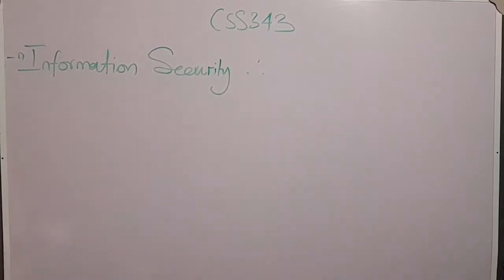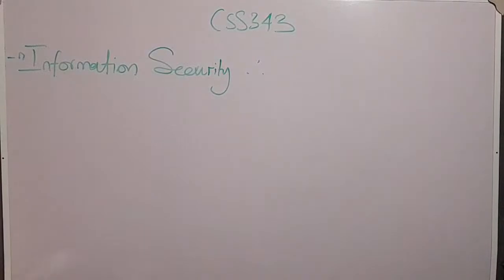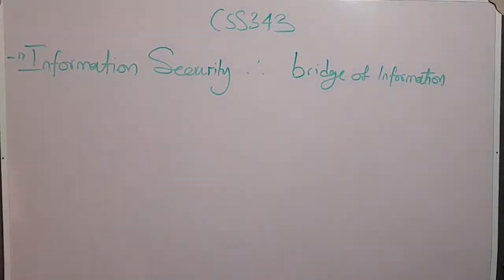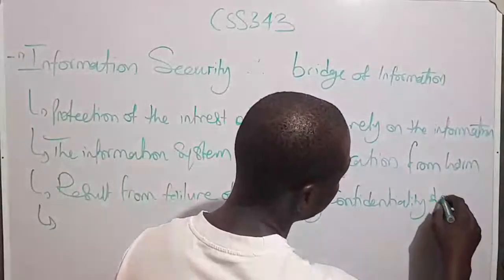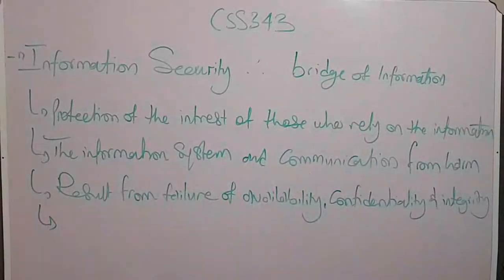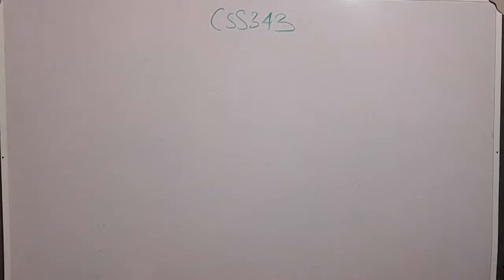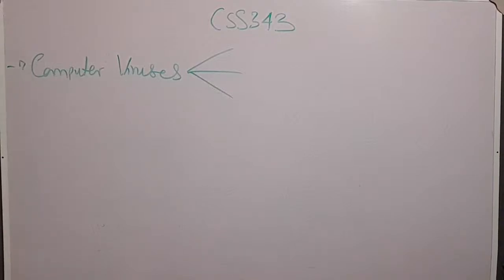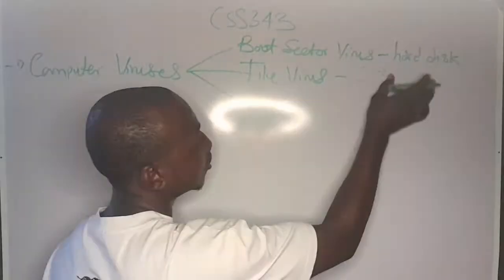ENCRYPTION | CSS343 | VOL 6 | SOCIAL SCIENCE